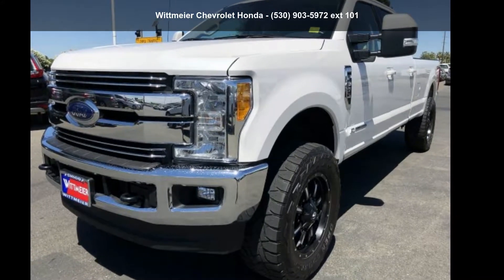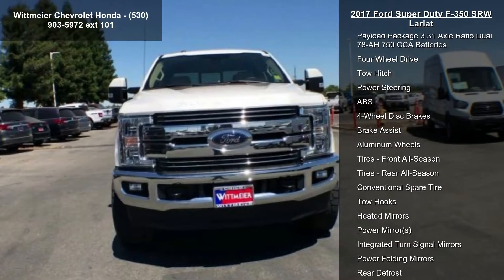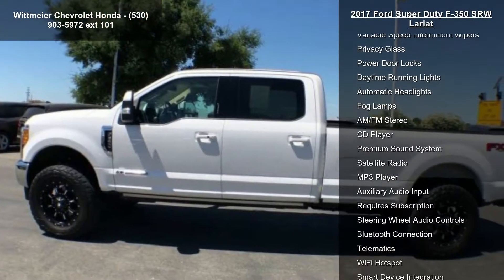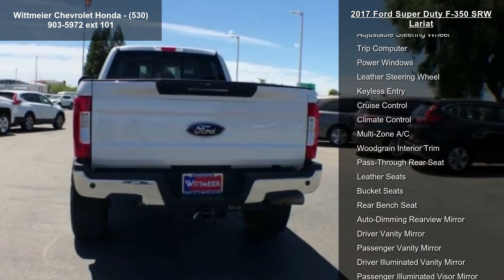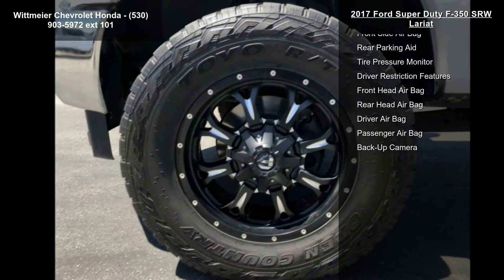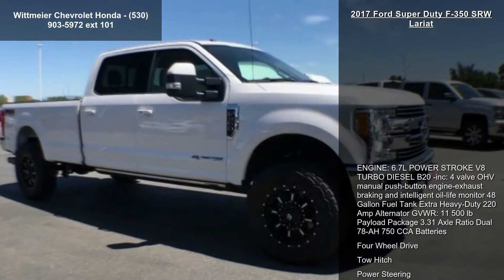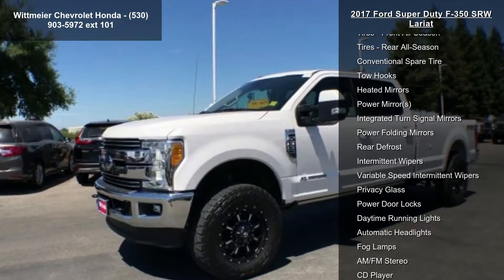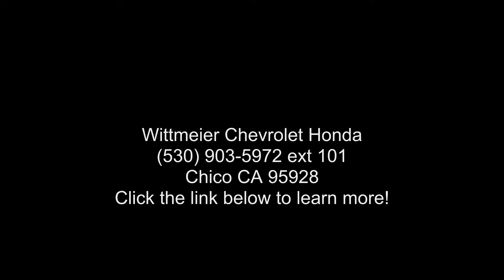2017 Ford Super Duty F-350 SRW Lariat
2017 Ford Super Duty F-350 SRW Lariat

Condition: Used
Mileage: 30817
Transmission: 6-Speed Automatic w/OD
Doors: 4
Stock
Cylinders: 8